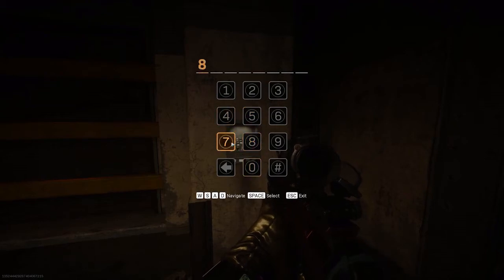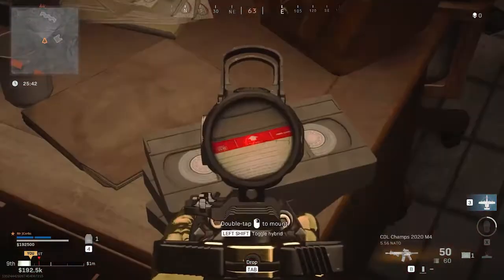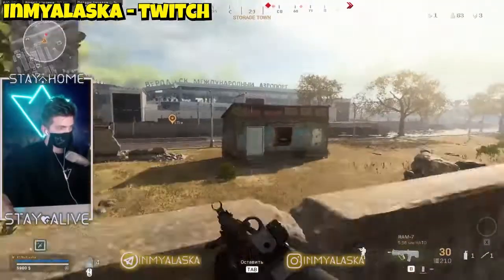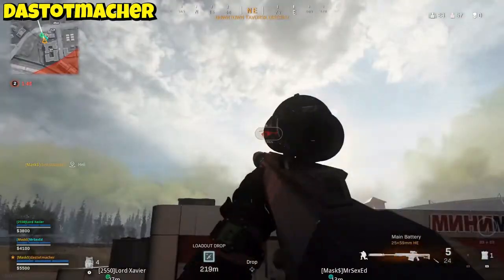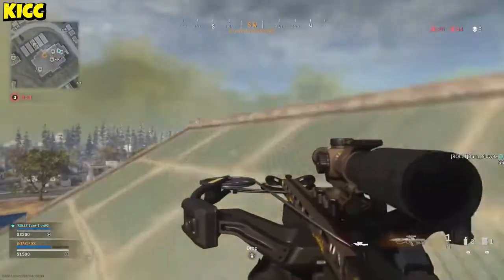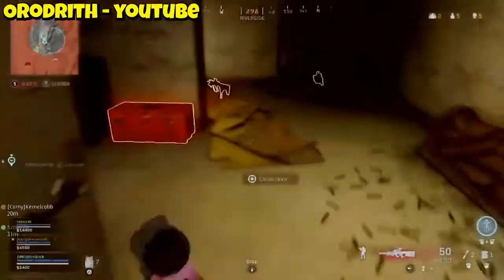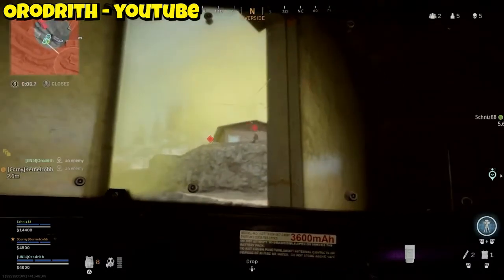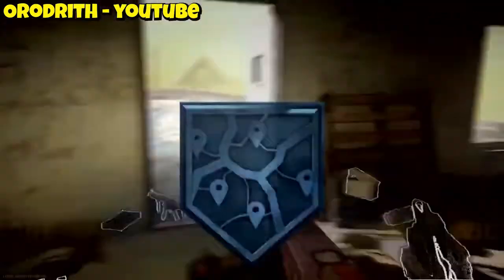*NEW* WARZONE BEST HIGHLIGHTS! - Epic & Funny Moments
*NEW* WARZONE BEST HIGHLIGHTS! - Epic & Funny Moments Call of duty warzone best moments channel, containing best plays, funny and epic moments and clips. warzone battle royale wtf moments wtf plays warzone highlights warzone streamers wins and fails. warzone leaks, warzone battle royale montage epic clips daily play and moments. warzone daily videos